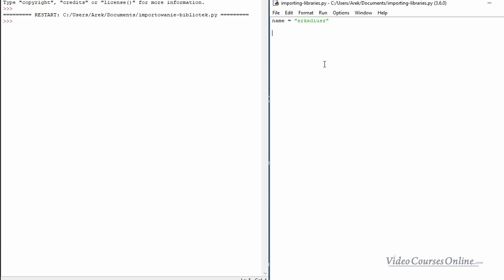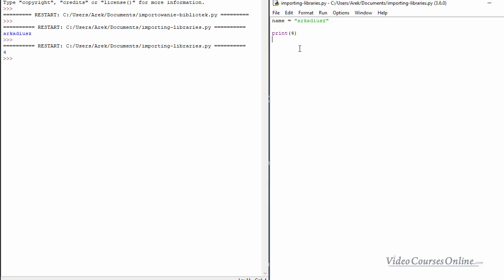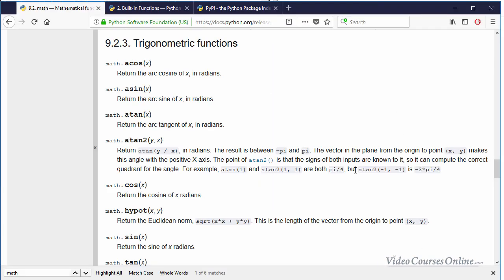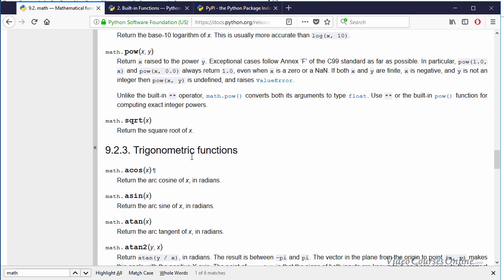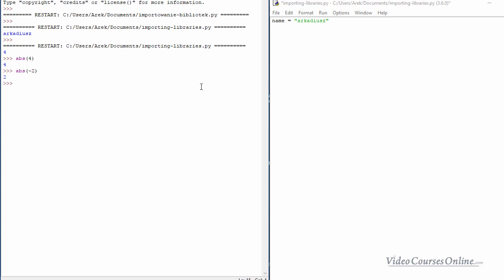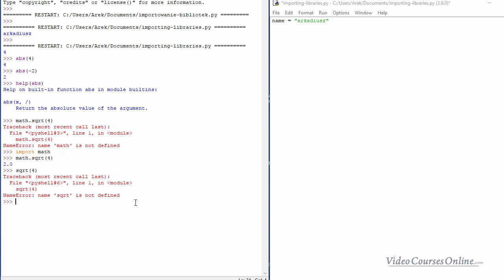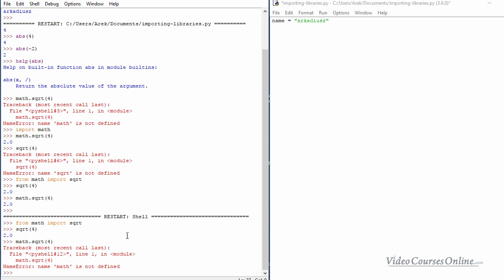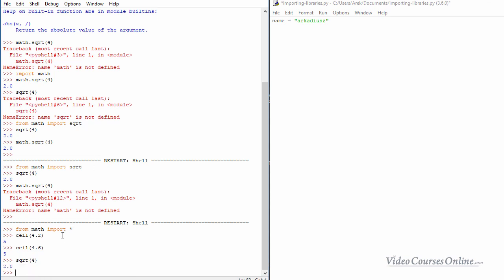video2 1 Importing libraries, what are functions basics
How to import liblaries? How to remember all these things? What are functions? How to invoke a function?